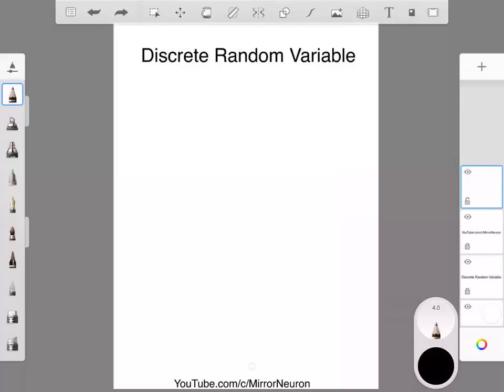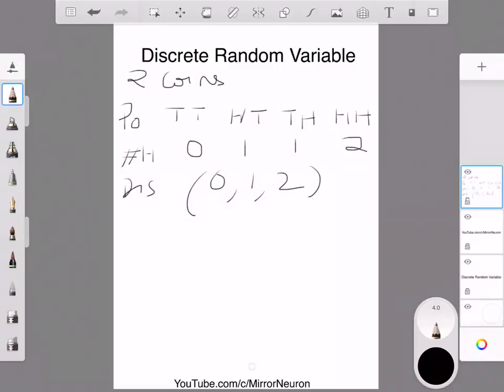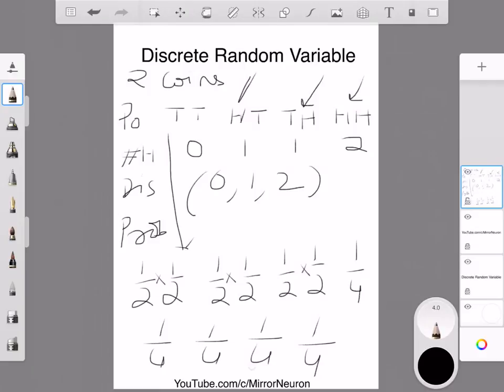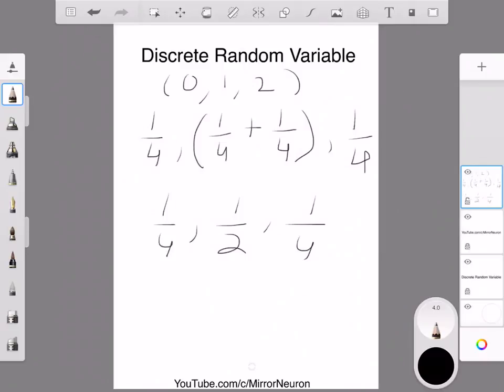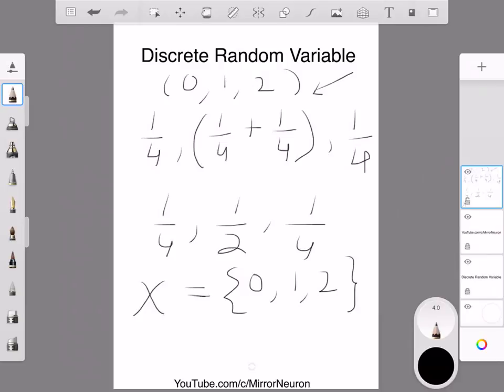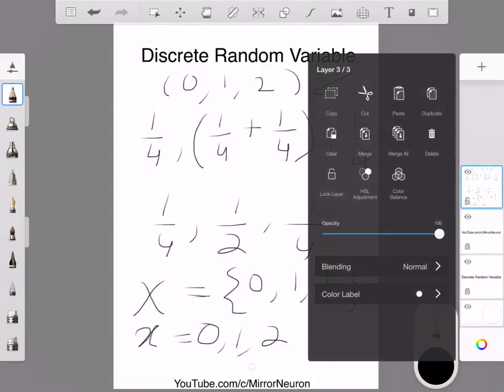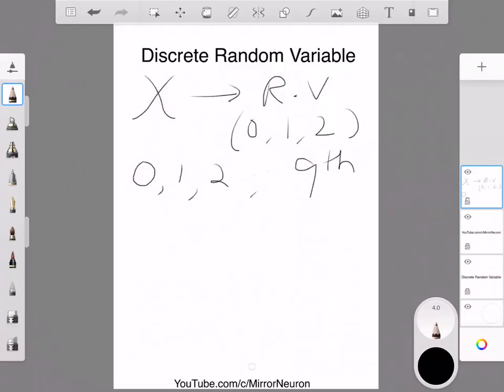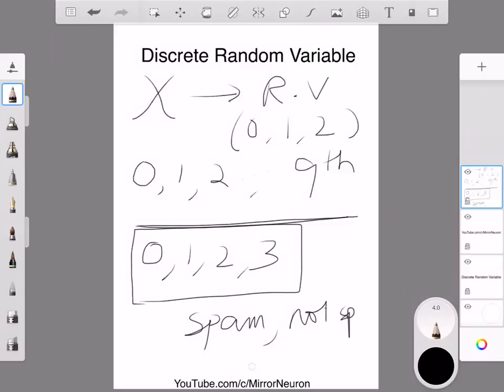Probability for Machine Learning | 8a Discrete Random Variable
A basic example to explain the concepts of Discrete Random Variable